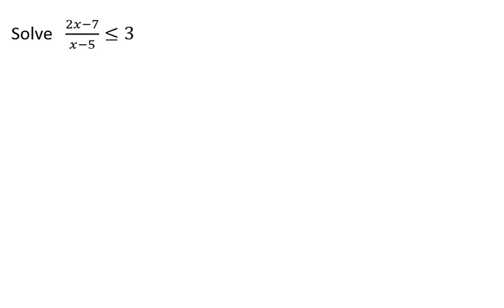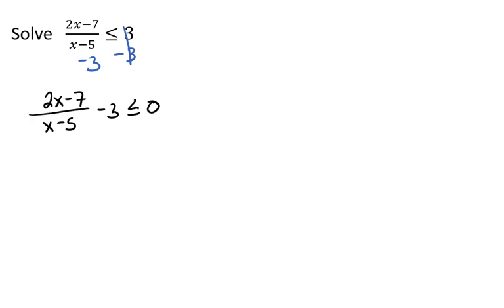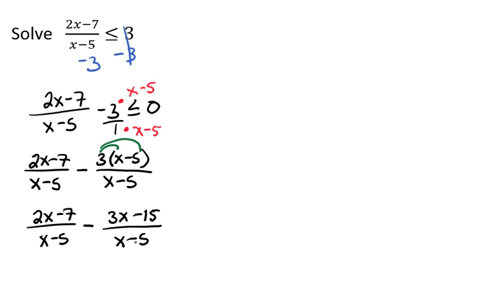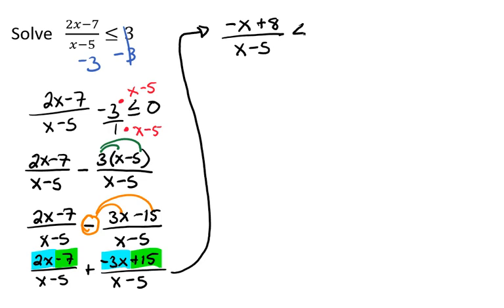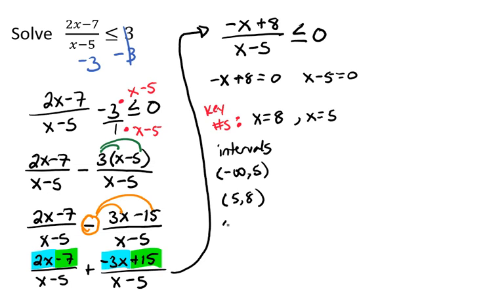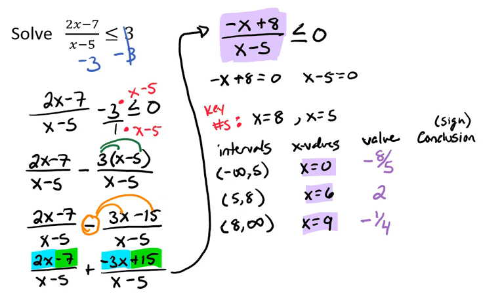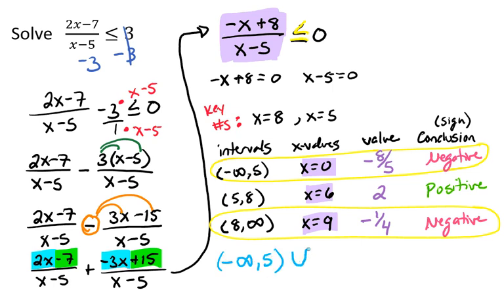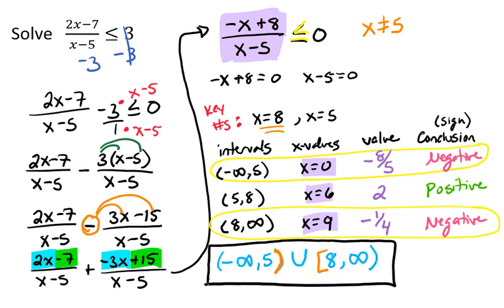Solving Rational Inequality Using Intervals Video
This video goes through an example of solving a rational inequality Using Intervals.